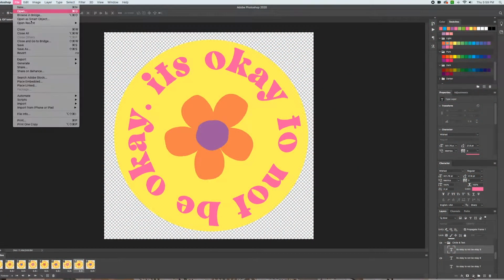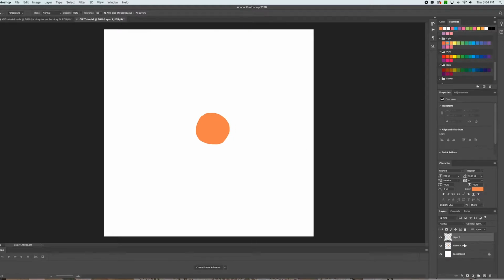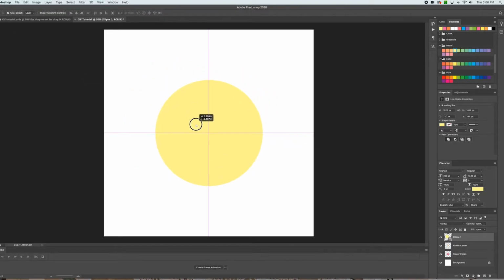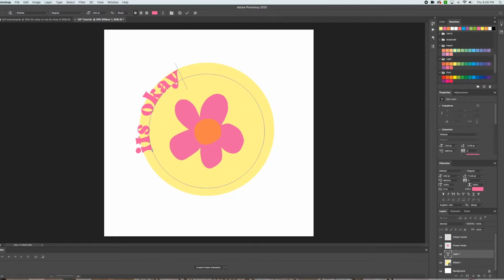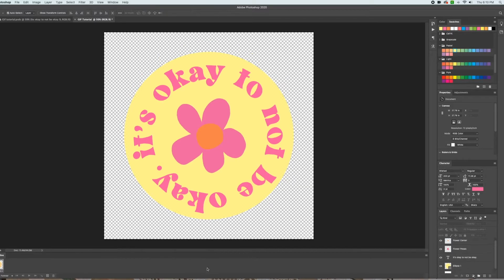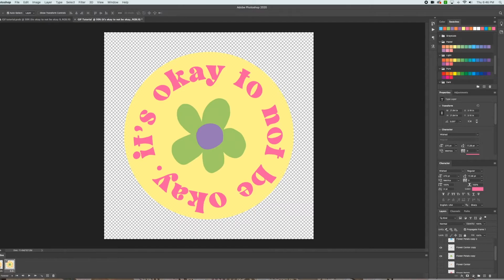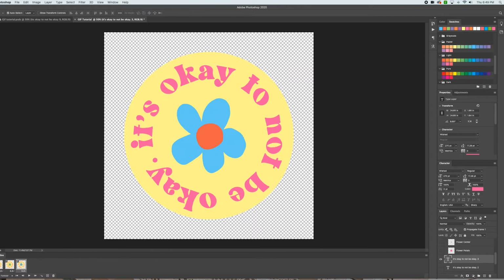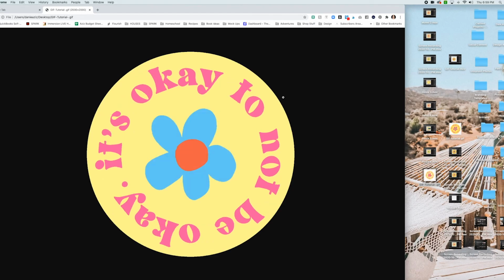How To Create CUSTOM GIFS in PHOTOSHOP!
In this mini workshop, I will walk you through each step in how to create a custom GIF using frame animation in Photoshop! Complete beginner friendly and no Photoshop experience necessary. This isn't your typical super quick tutorial! This will make sure you know how to create everything step by step and give you all the skills you need to continue to play with frame animation!